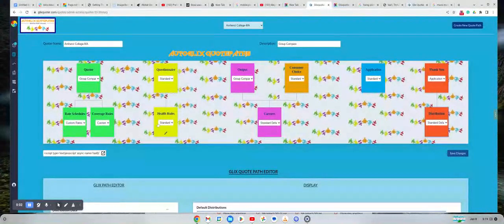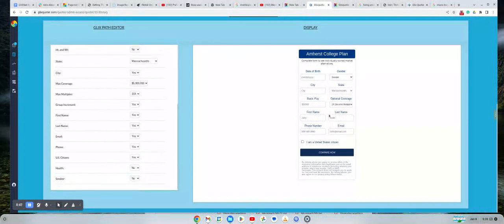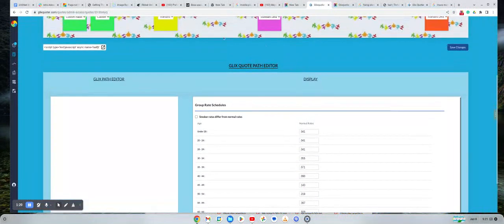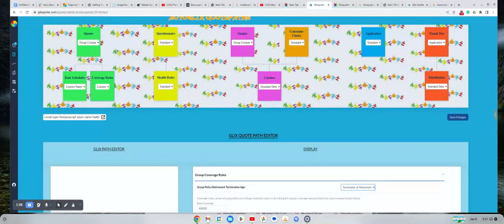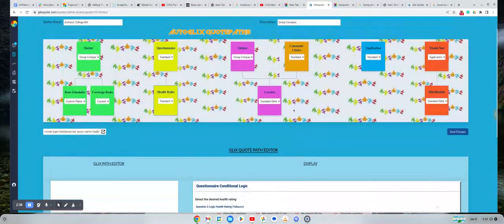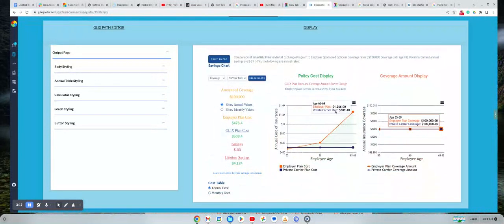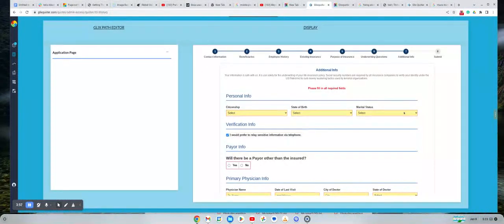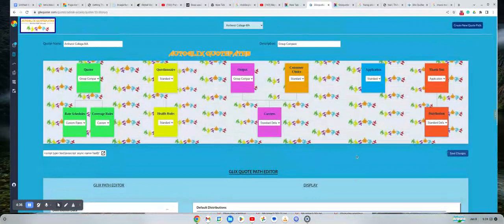Group Compare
Group Life Insurance Compare to Private Market